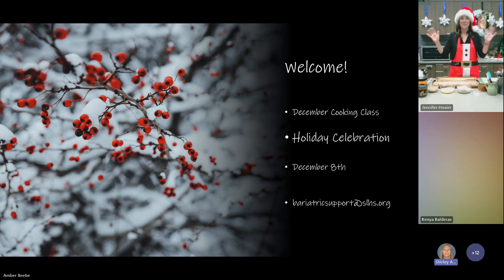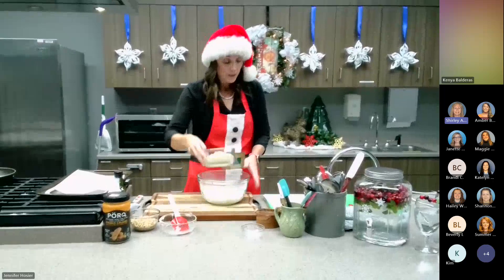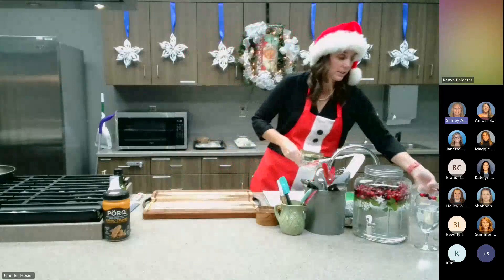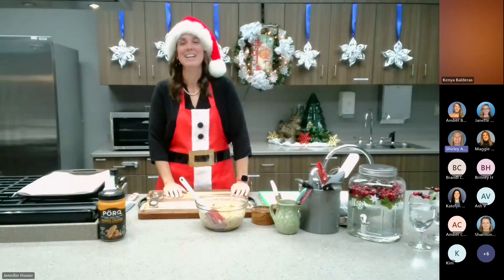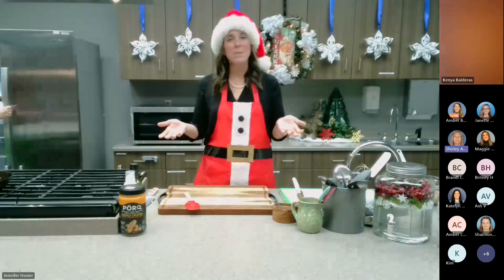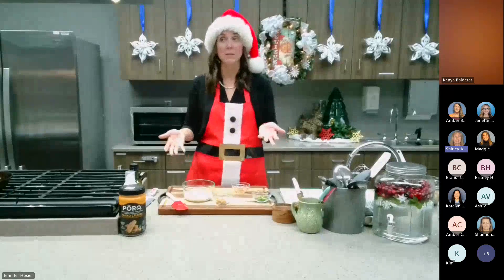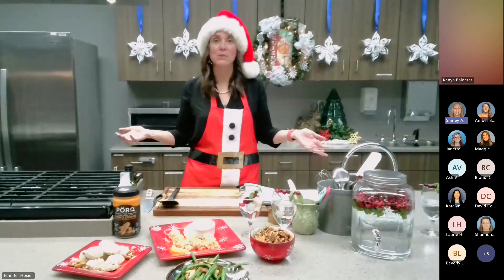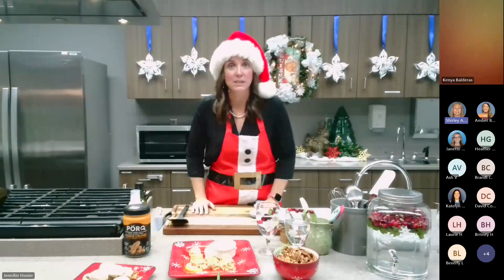Bariatric Cooking Class December 2023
Watch our December Cooking Class as we make Crab Beignets with White Remoulade Sauce, Green Beans with Bacon and Mushrooms, Rosemary Pecans, Snowball Cookies and Cranberry Mint Water.